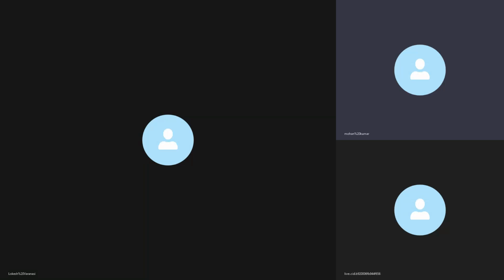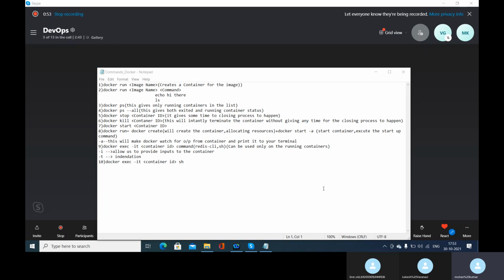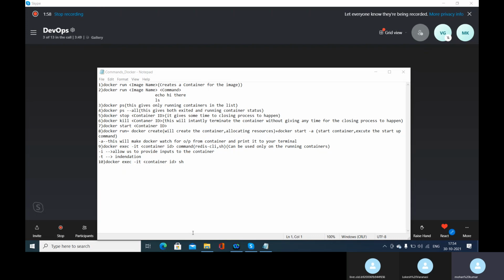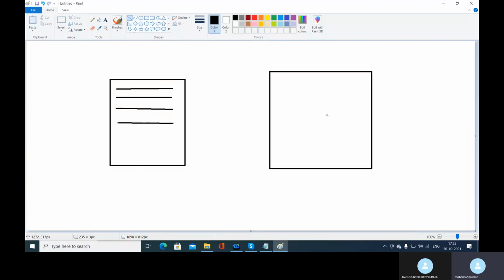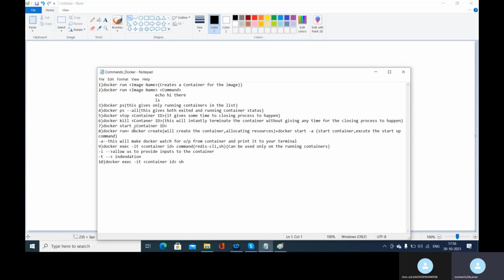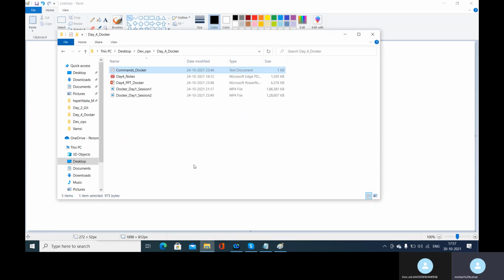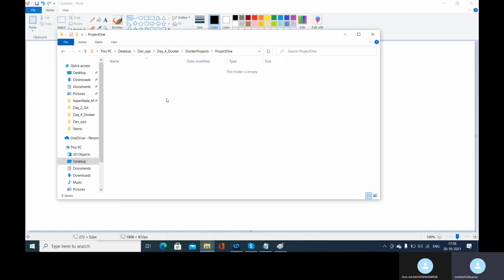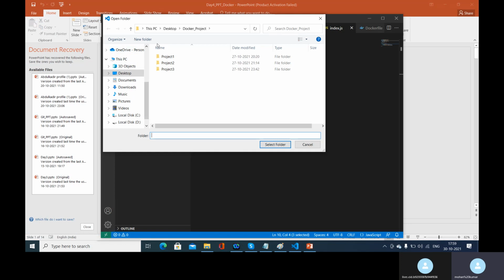Docker_Day2_Session1